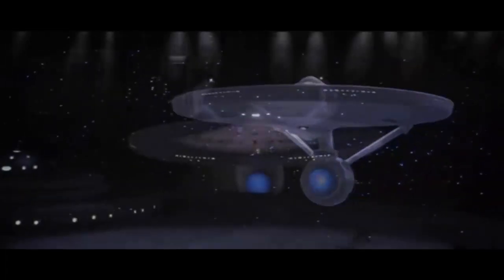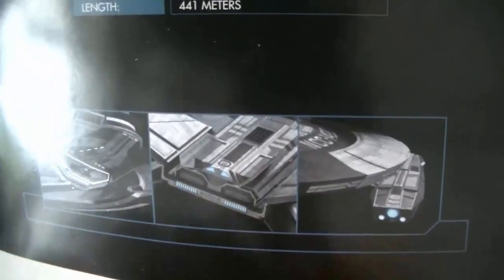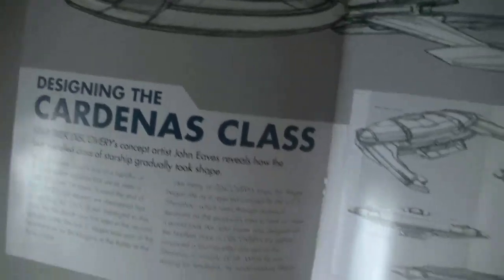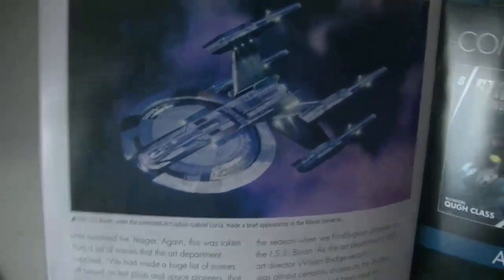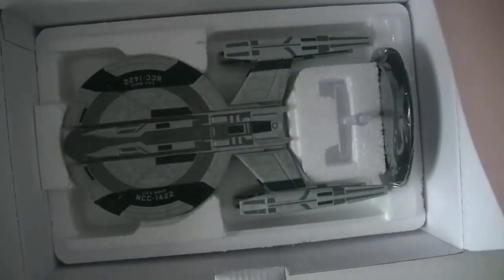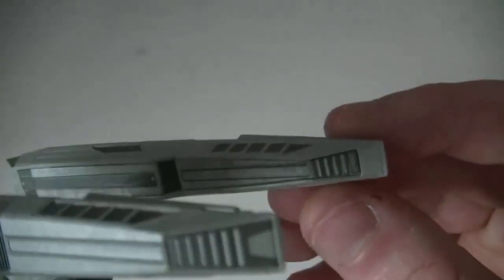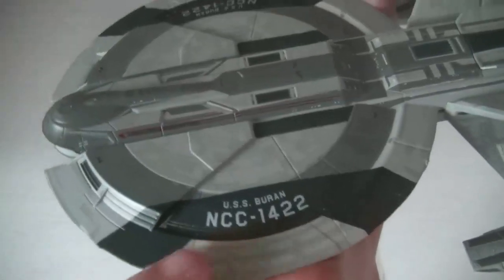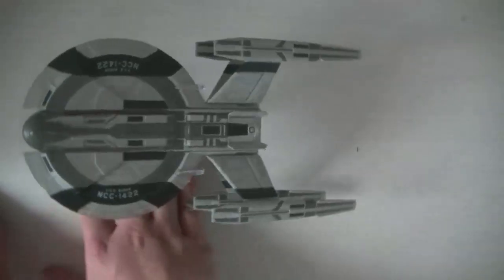Star Trek Discovery The Official Starships Collection - USS Buran NCC-1422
Voici une nouvelle vidéo sur les maquettes de collection de la série Star Trek Discovery The Official Starships Collection créée par Eaglemoss.

Aujourd'hui, il s'agit de l'issue 7, l'USS Buran NCC-1422 de classe Cardenas, apparu brièvement à deux reprises dans la série Star Trek Discovery.